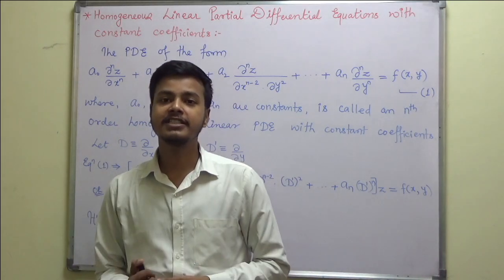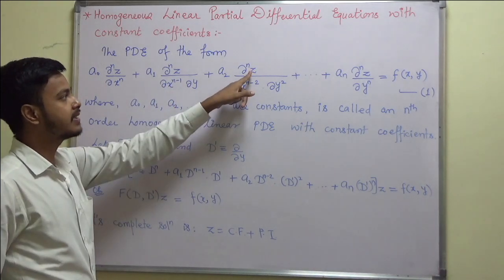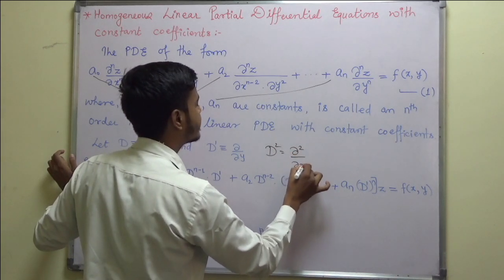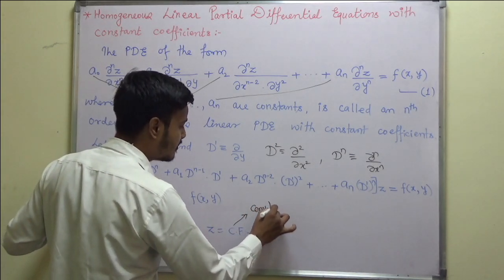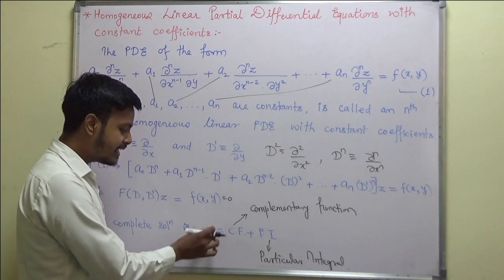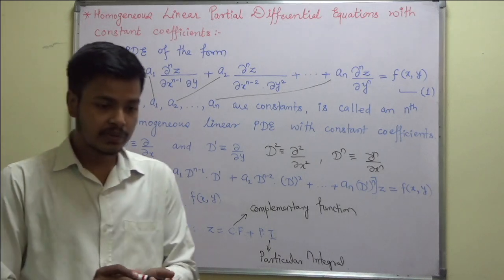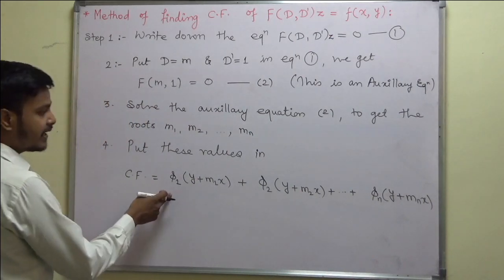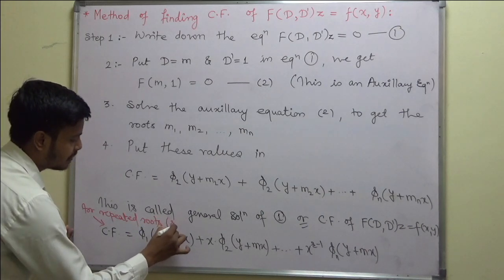Introduction: Homogeneous Linear Partial Differential Equations with constant Coefficients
Dear Learners,

1. General form of Homogeneous linear Partial Differential equations with constant coefficients

2. Differential notations

3. Complete ( General) Solution of
F(D , D')z = f(x , y)

4. What is complementary Function (C.F.)

5. Method for finding C. F.

Happy Learning😇